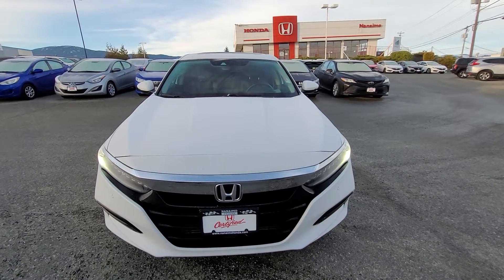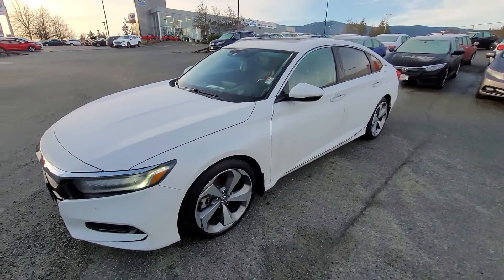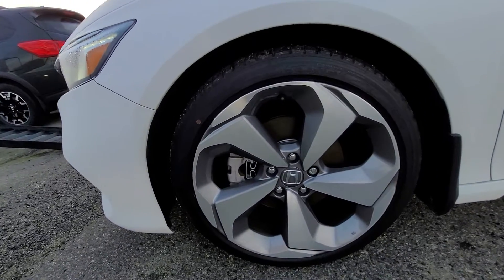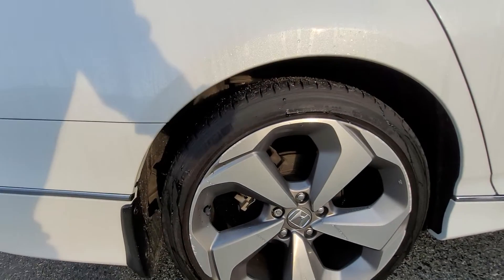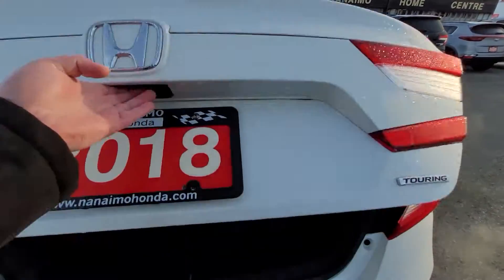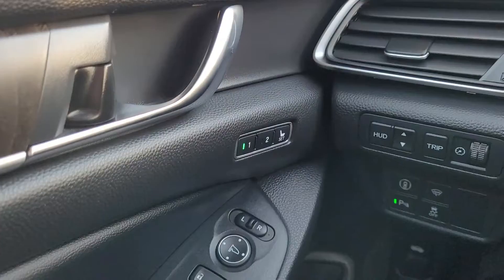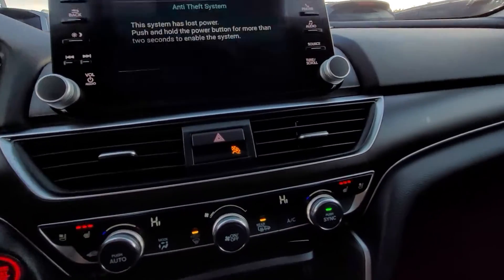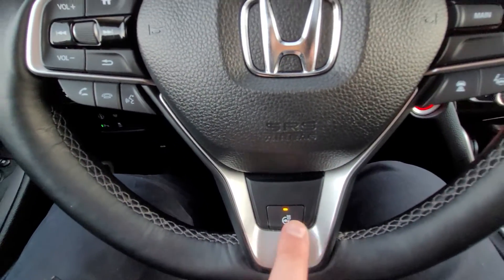2018 Accord TE 1.5 turbo - Nanaimo Honda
for Ishwinder